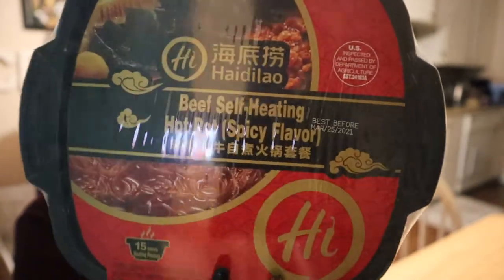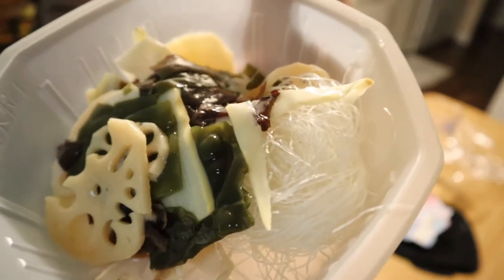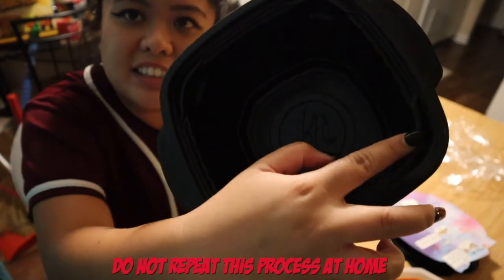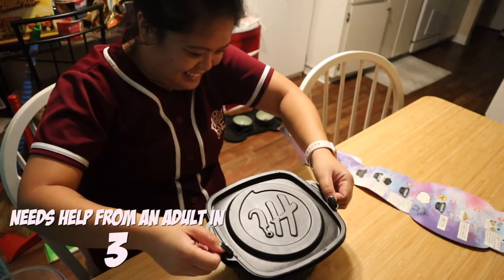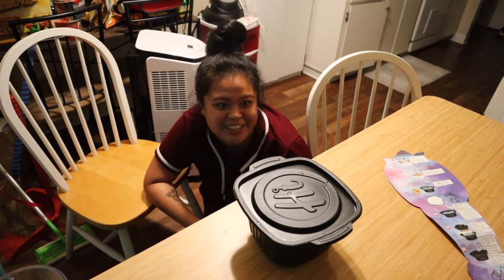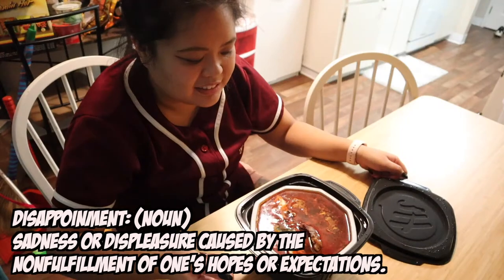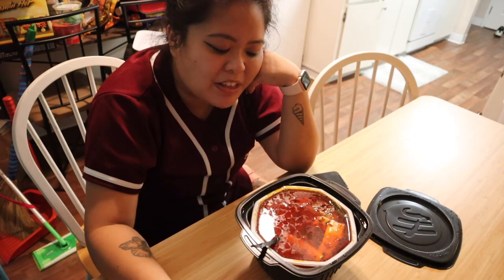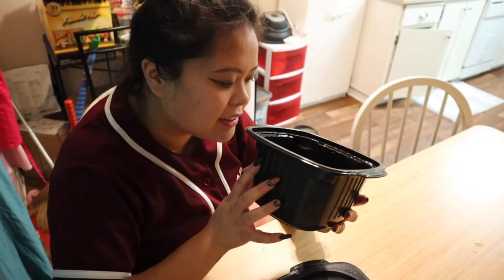Trying the Haidilao Instant Hot Pot - FAIL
You know about instant noodles, but do you know about INSTANT HOT POT?

That's right y'all, probably available at your nearest asian market, Haidilao has a box that contains all the ingredients you may need to have your own personal size of instant hot pot. PERSONAL SIZE. I have seen it cost around $9-12 at two different markets (Ranch 99 and Hmart).

As much as I wanted this video to be a review, it turned into: How to NOT make instant hot pot. Dang I failed pretty hard by putting too much water. So please use this video as 'what not to do'.

I hope to do this video over again in the near future, but for now, please enjoy my failure.